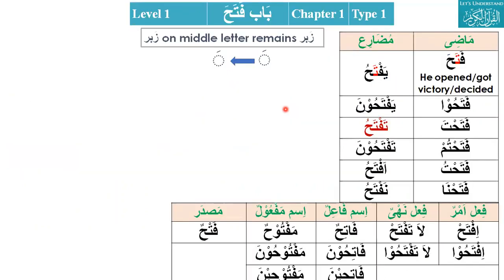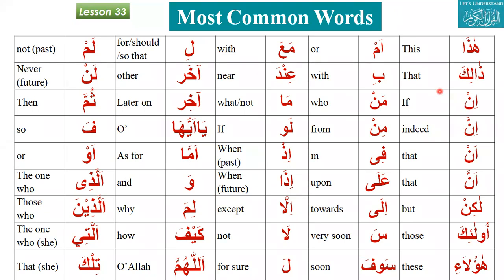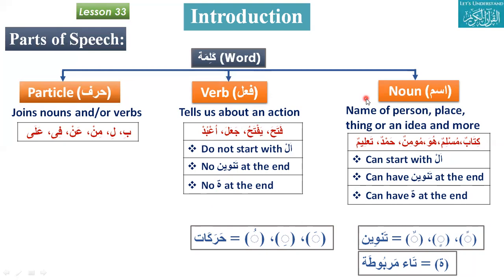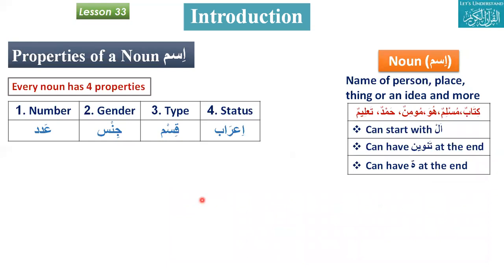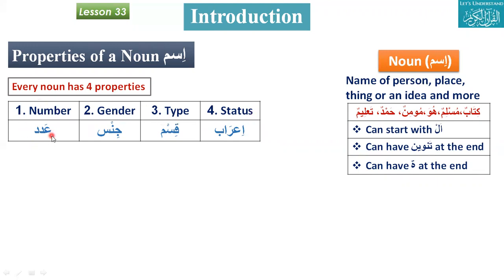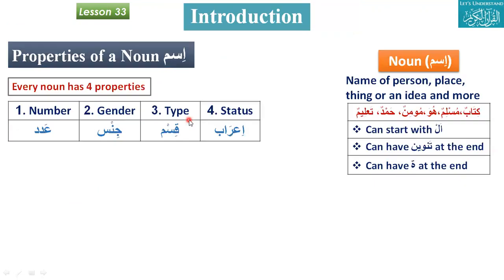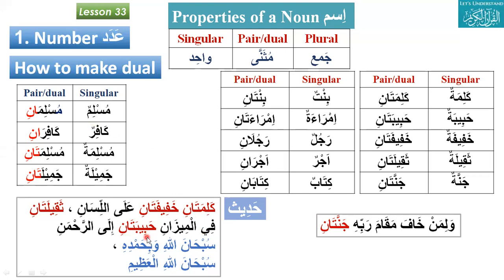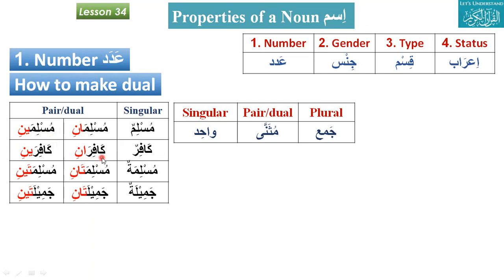Lesson 37 properties of noun-number